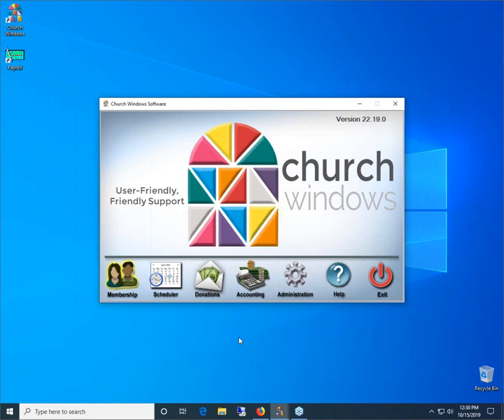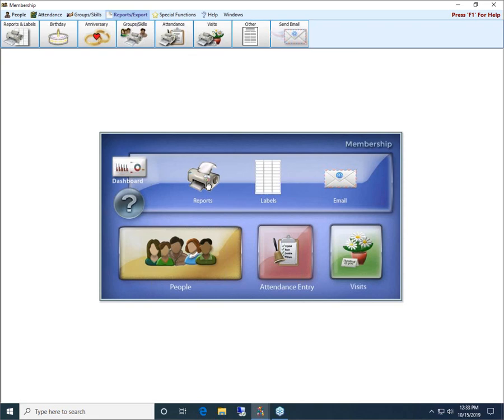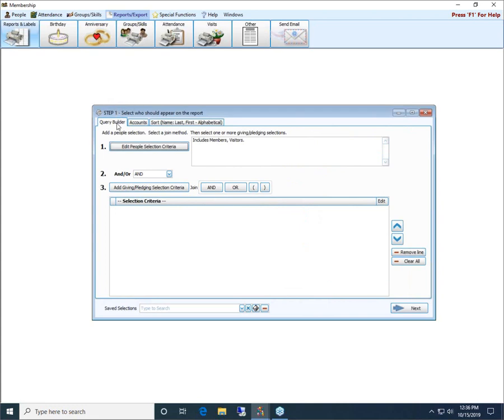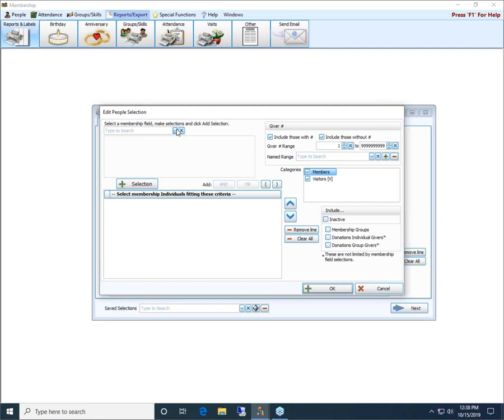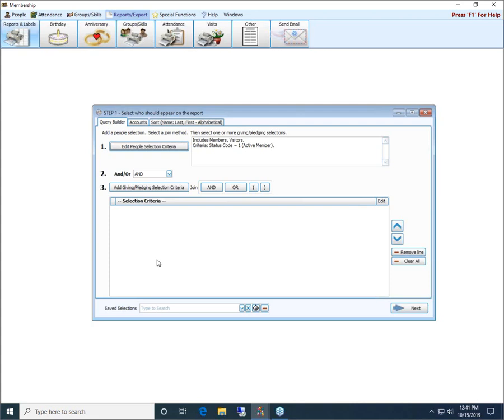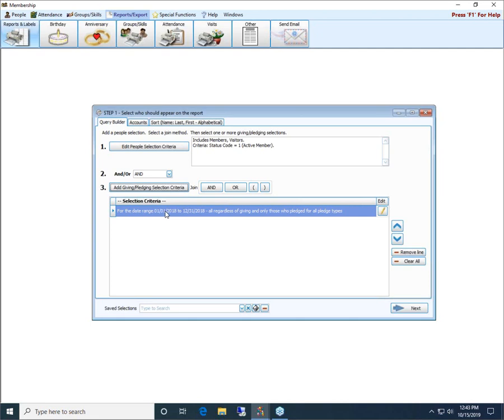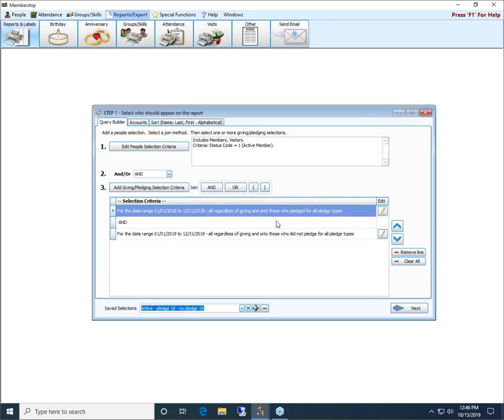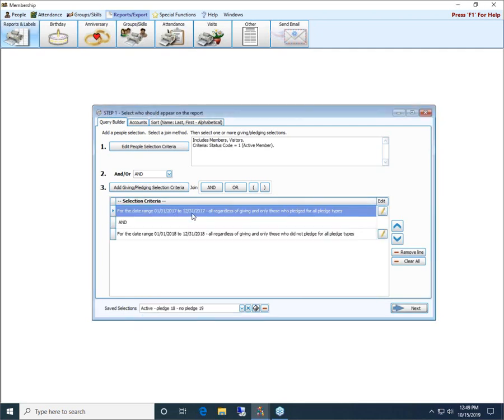Church Windows Membership: Step1 Reporting (v22 & Newer)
How to use the new Step 1 Screen in Version 22 for Reports.  Presented on 10/15/2019.